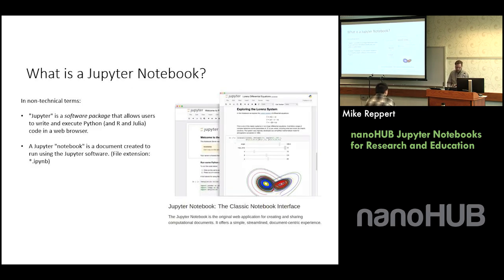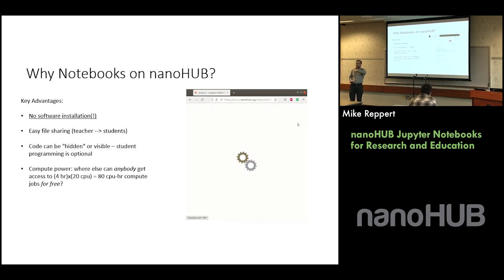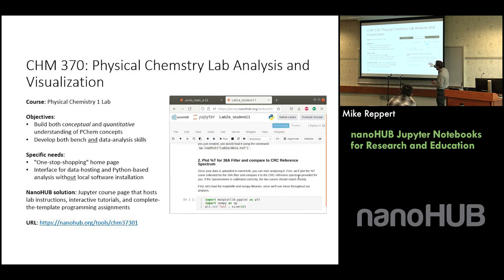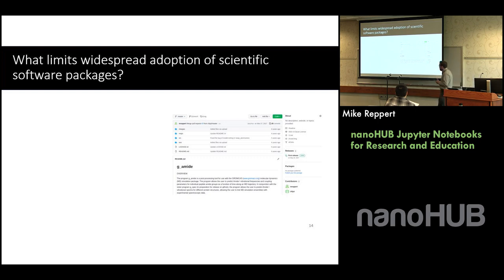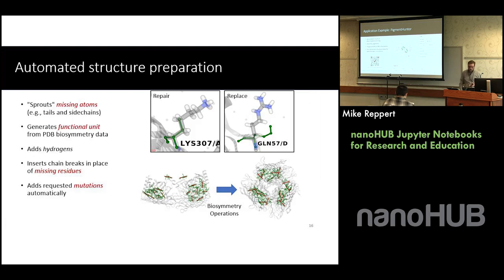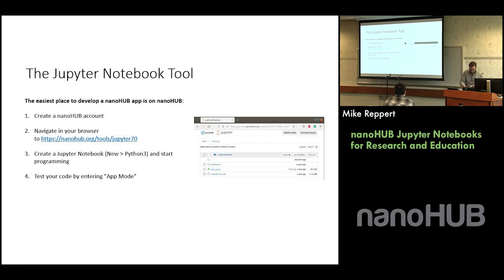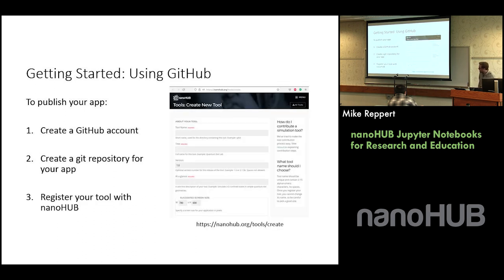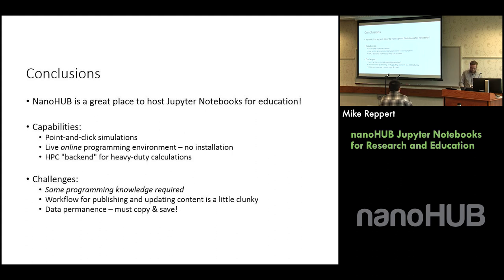NanoHUB Jupyter Notebooksfor Research and Education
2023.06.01 Michael Reppert, Purdue University, West Lafayette, IN

Prof. Reppert presents and over view of using nanoHUB Jupyter Notebooks to create applications for teaching chemistry. Also presented is a summary of the notebooks developed by his group.

Table of Contents:
00:00 NanoHUB Jupyter Notebooks for Research and Education
00:29 What is a Jupyter Notebook?
02:06 Why Notebooks on nanoHUB?
04:53 Education & Outreach
05:00 CHM 372: Lattice Protein Simulator
06:44 CHM 370: Physical Chemstry Lab Analysis and Visualization
08:40 CHM 676: Graduate Molecular Spectroscopy
10:12 Science Outreach: Protein Structure Lab
11:45 Research Computing
12:04 What limits widespread adoption of scientific software packages?
13:17 Application Example: PigmentHunter
15:29 Automated structure preparation
16:40 Excitonic Simulations
17:02 Demo: CHM372 Probability App
17:27 Demo: Photosynthetic Protein Spectroscopy Lab
19:13 Getting Started
19:18 The Jupyter Notebook Tool
19:53 The Jupyter Notebook Tool
20:25 The Jupyter Notebook Tool
21:24 Getting Started: Anatomy of a nanoHUB App
22:46 Getting Started: Using GitHub
22:51 Getting Started: Using GitHub
22:57 Getting Started: Using GitHub
23:41 Getting Started: Using GitHub
24:56 Advanced: Front-end/Back-end Projects
26:19 A word of caution: Data storage
27:34 Conclusions